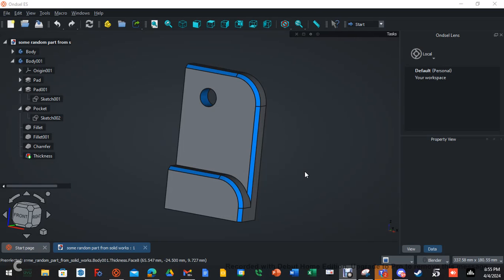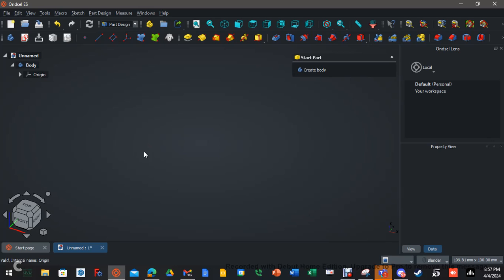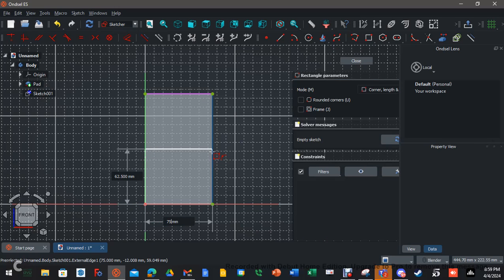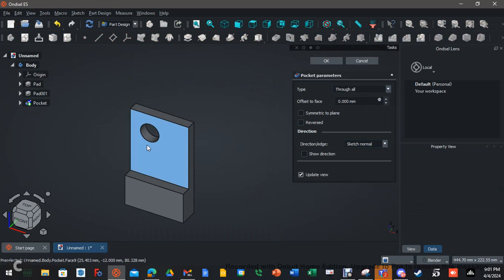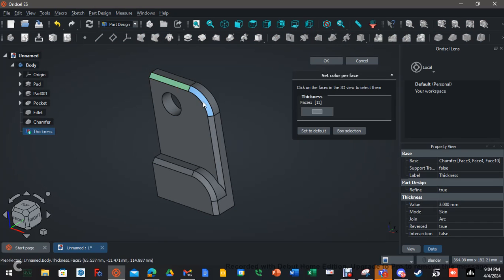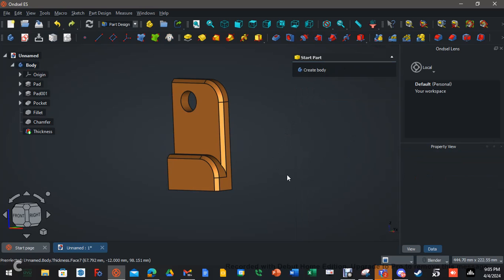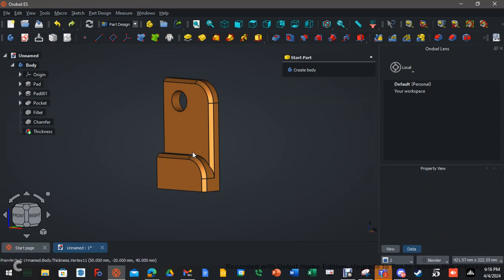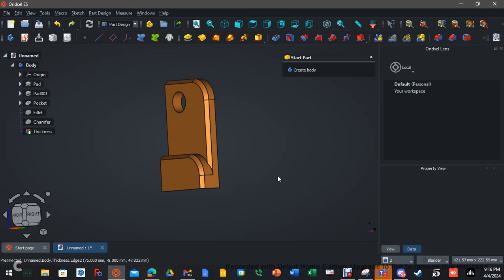Basic part from solidworks 2023 made in Ondsel Engineering Suite.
Very basic part demonstrating the UI of ondsel es and some basic features. Nothing to crazy. Ondsel ES is a free cad program built on FreeCAD but with better dimensioning and UI